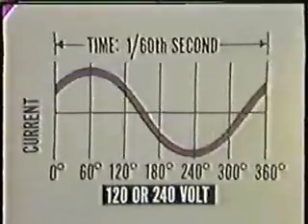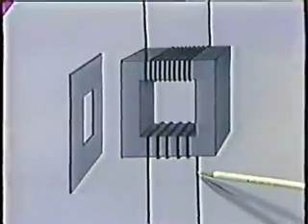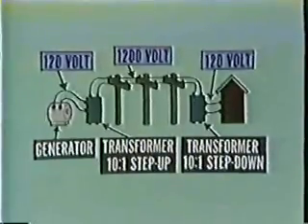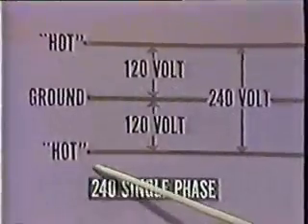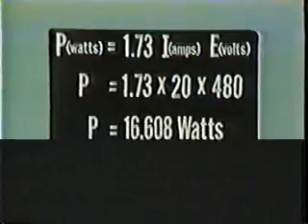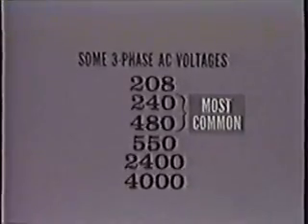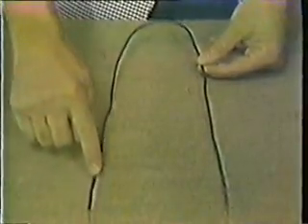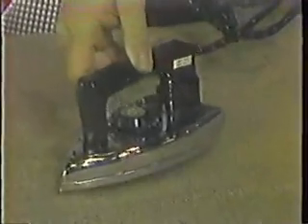basic electcity 2